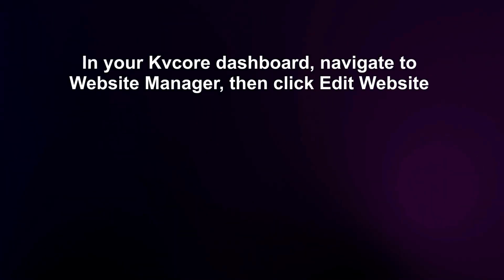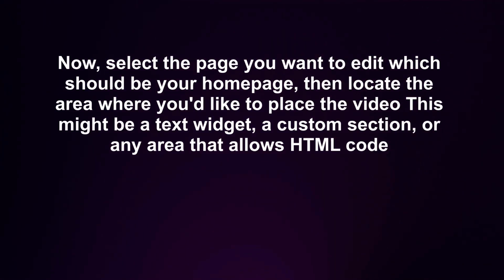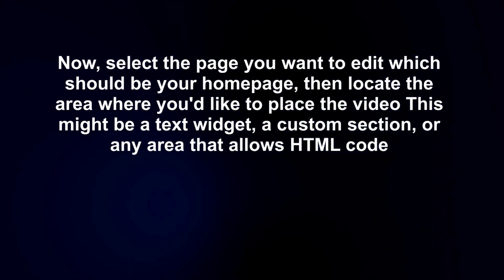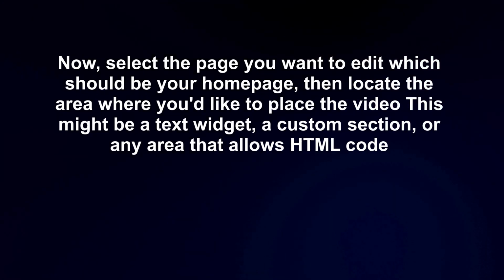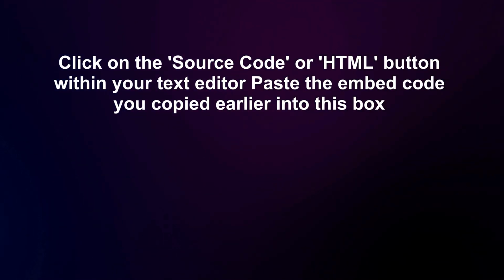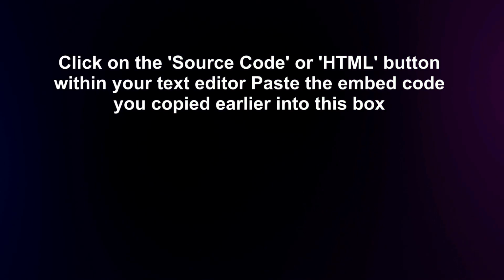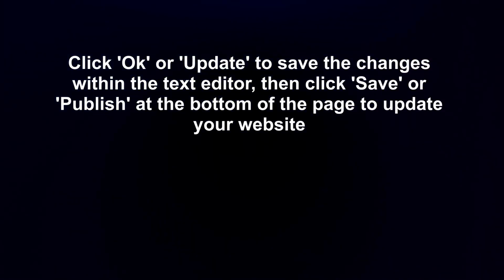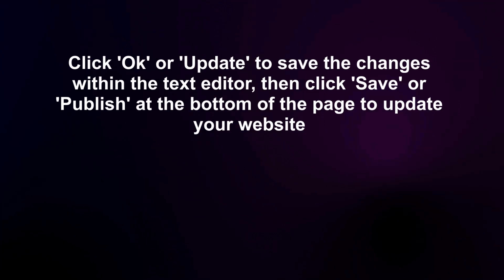How to Set Up Video on Your Homepage on Kvcore - GUIDE!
How to Set Up Video on Your Homepage on Kvcore guides users through the process of embedding video content on their Kvcore website homepage, enhancing user engagement and providing a dynamic introduction to their real estate services. Learn how to upload, embed, and optimize video for maximum impact, capturing visitor attention and conveying property or agent information effectively.

00:00 Intro
00:04 Upload Video & Copy Embed Code
00:13 Kvcore Website Manager
00:17 Edit Homepage
00:23 Paste Embed Code
00:29 Save & Publish
00:34 Verify Video Display